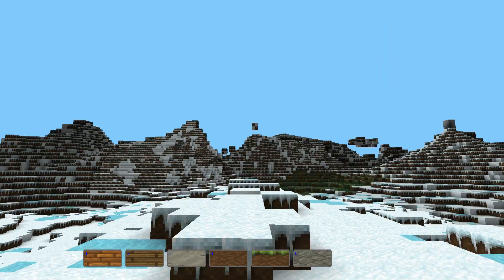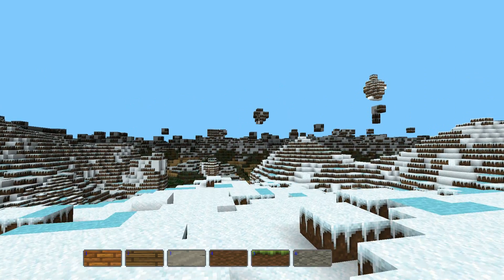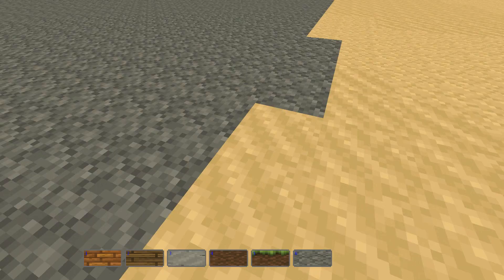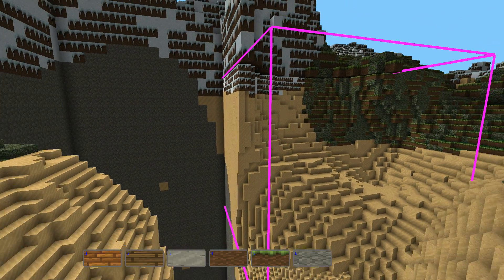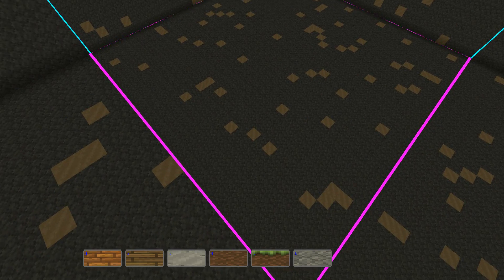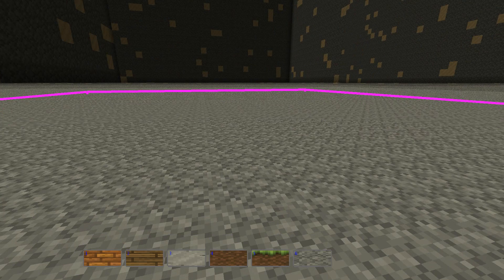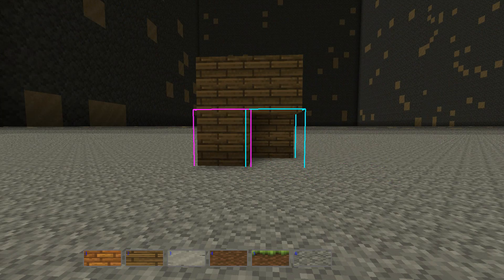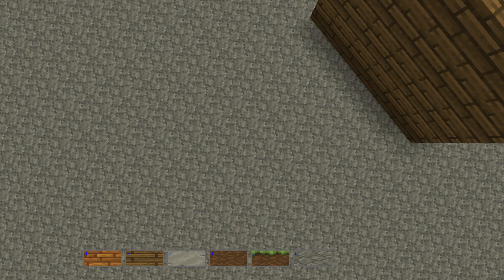SoBlockTheGame | Fun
Submit games to me and I will test them